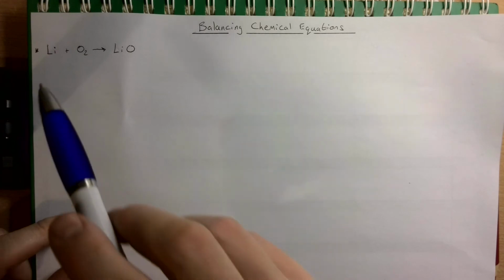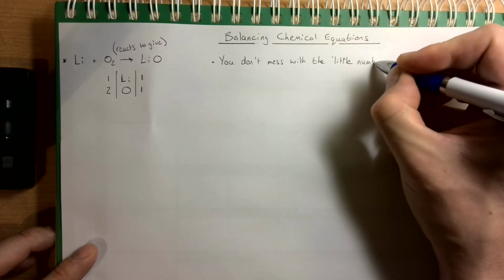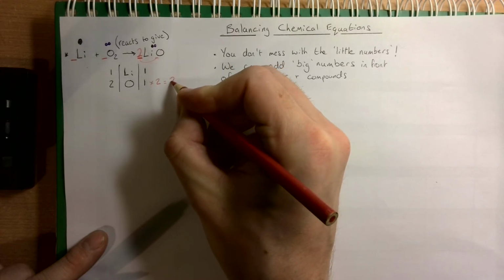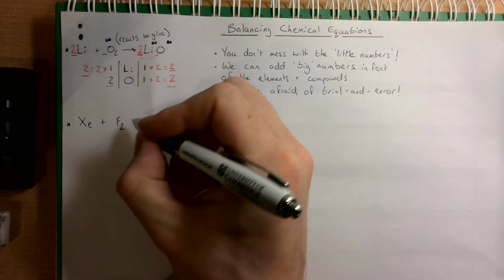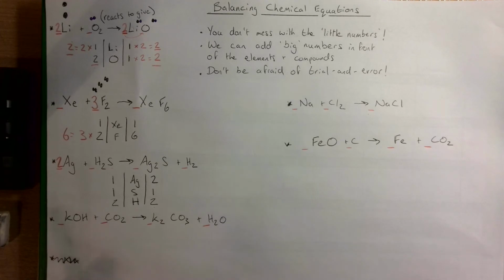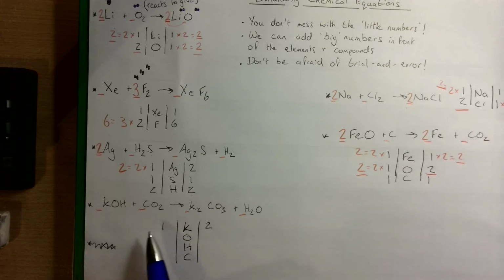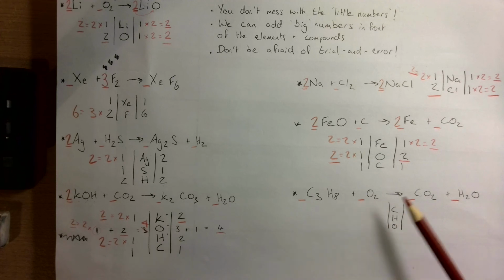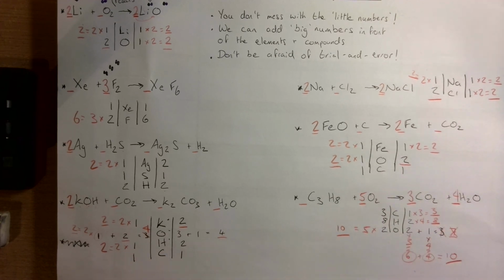How to Balance Chemical Equations (with practice questions)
Introduction to balancing chemical equations, plus some practice questions to answer with the video paused.